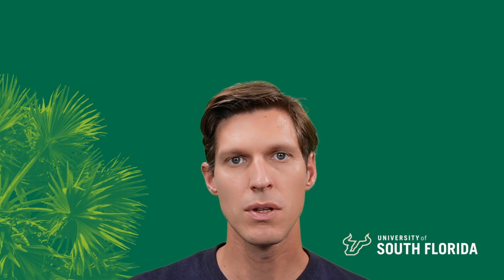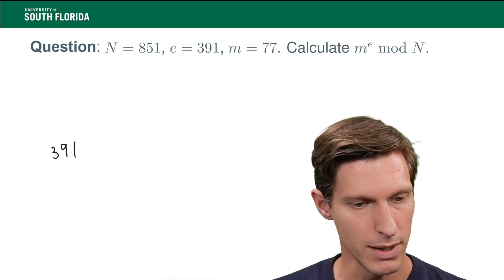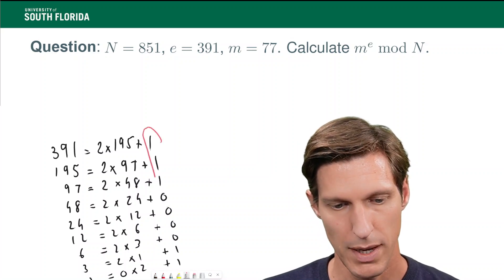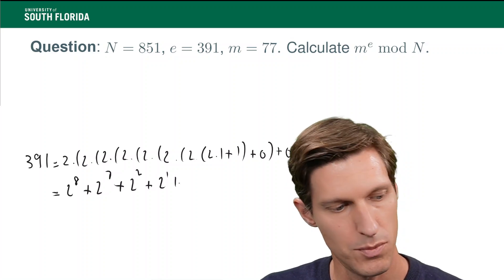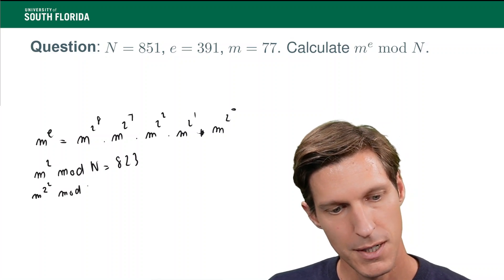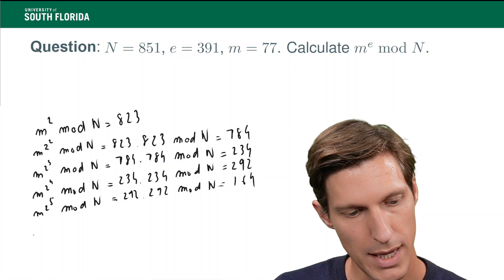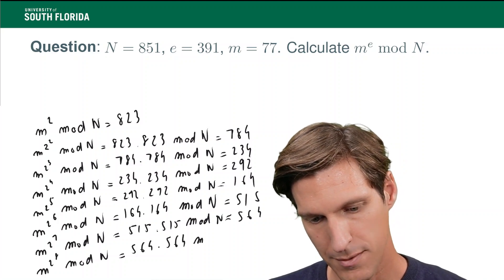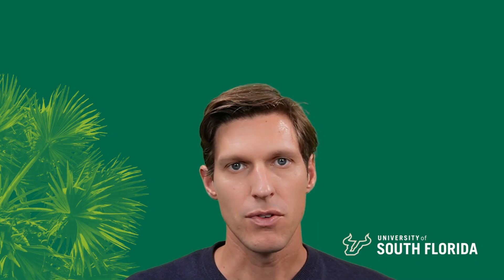How to perform a binary exponentiation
In this video, you will learn how to efficiently raise a number to a given large power modulo N.